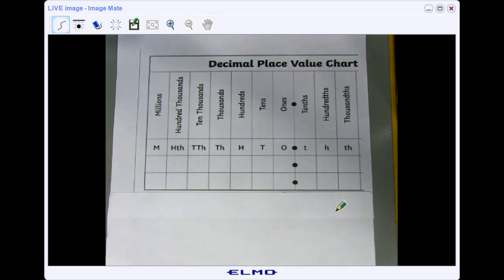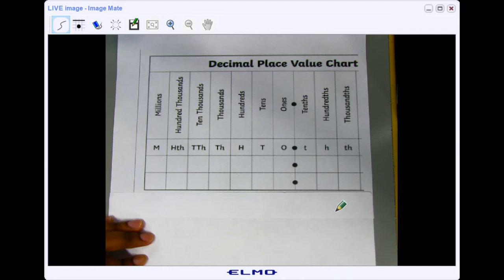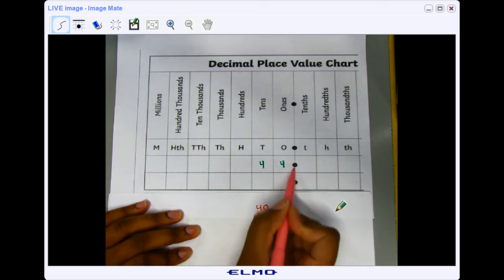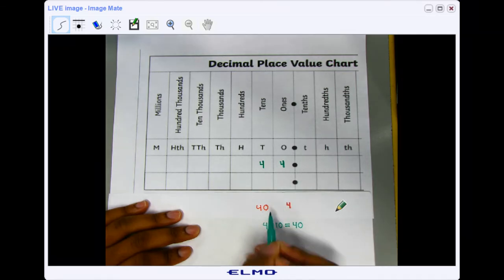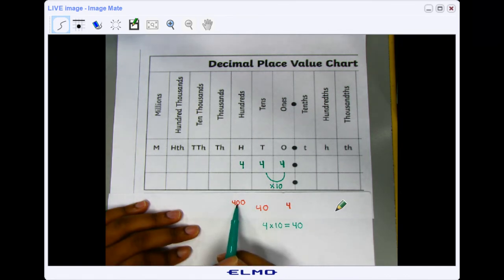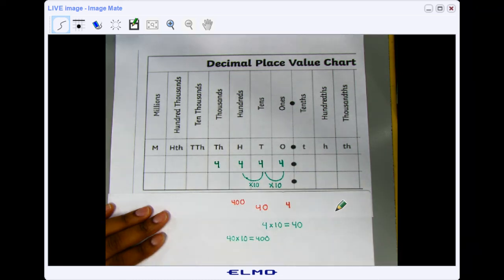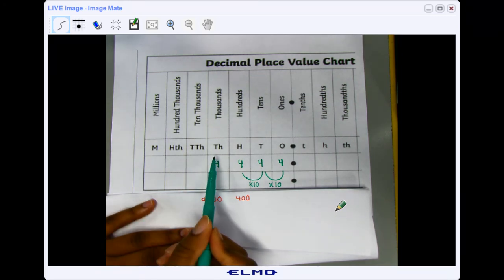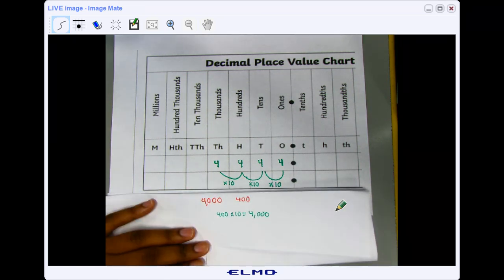Tuesday Oct 6th Math Review